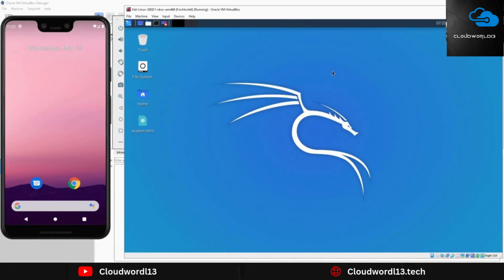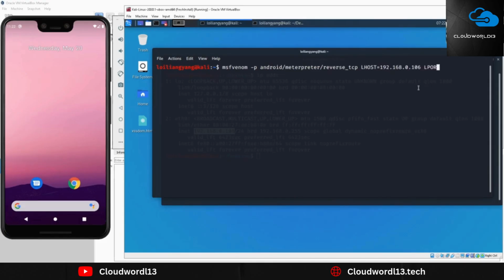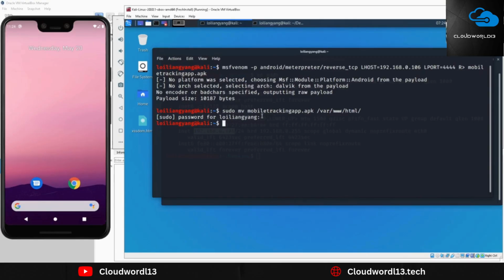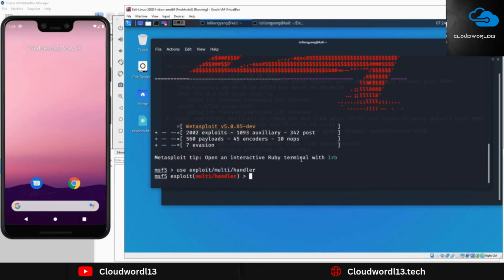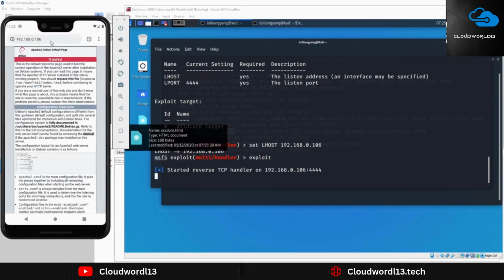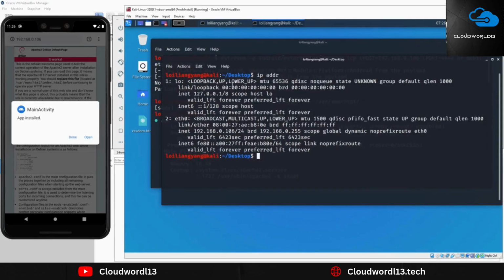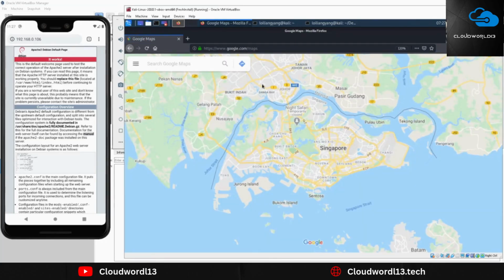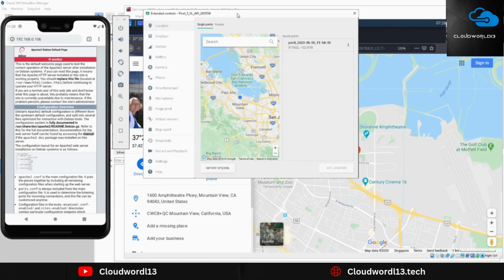Apache2 + Metasploit = Android Location Tracker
In this educational cybersecurity tutorial, we explore how to quickly create a mobile application (APK) to track the GPS location of a device using Kali Linux and the Metasploit Framework.

📝 What you will learn in this video:

1. Payload Generation: How to use msfvenom to create an android/meterpreter/reverse_tcp payload.

2. Server Setup: configuring the Apache2 web server to host and serve the malicious APK file.

3. Exploitation: Setting up a listener in msfconsole using exploit/multi/handler.

4. Geolocation: executing the geolocate command to extract Latitude and Longitude coordinates.

5. Mapping: How to input coordinates into Google Maps to pinpoint the device's location.

The techniques demonstrated are performed in a controlled virtualization environment on devices owned by the instructor. Unauthorized tracking or hacking of devices you do not own is illegal and punishable by law. Always practice ethical hacking.

Hardware & Software Used:

* Android Mobile Device (Virtualization)
* Metasploit Framework
* Apache2 Server